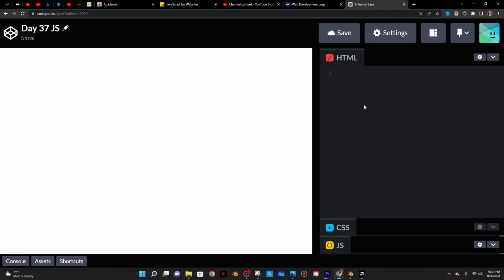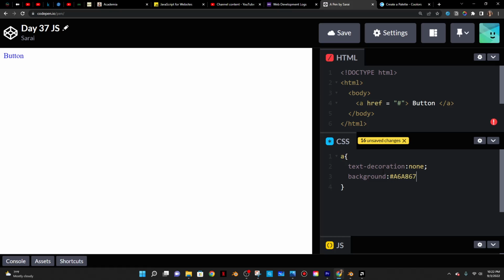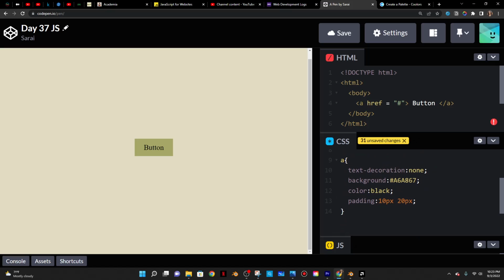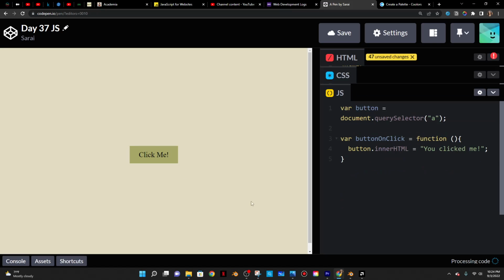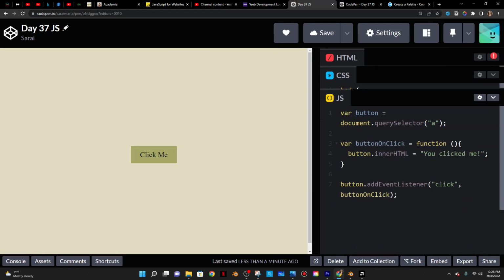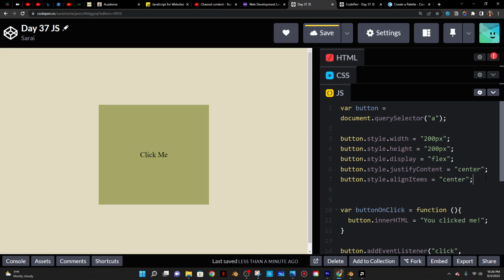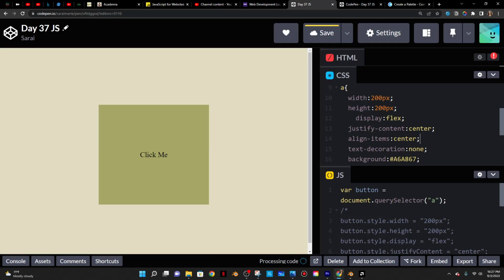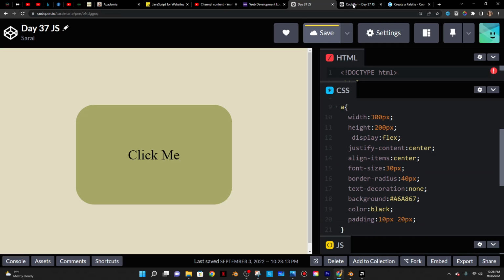Event Listener on Button with JS | Day 37 of JS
Focuses on DOM events.